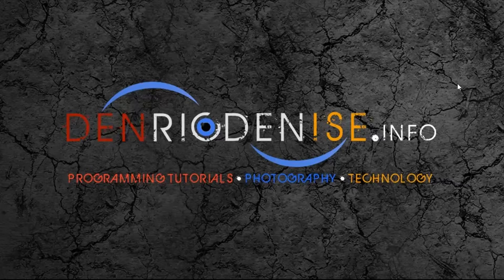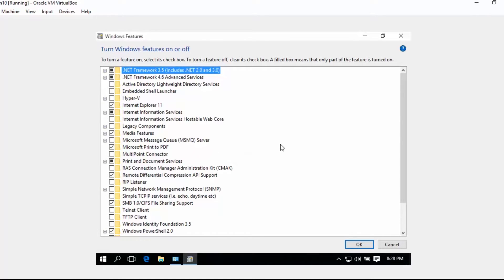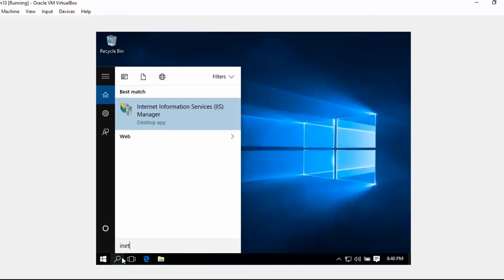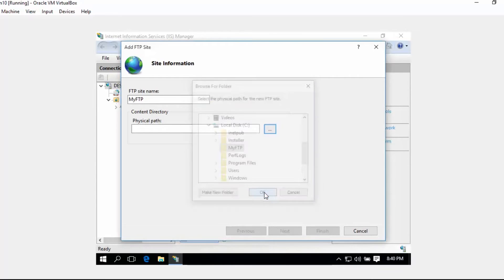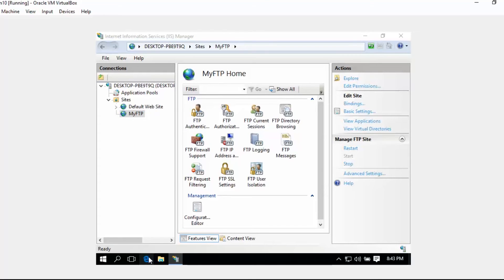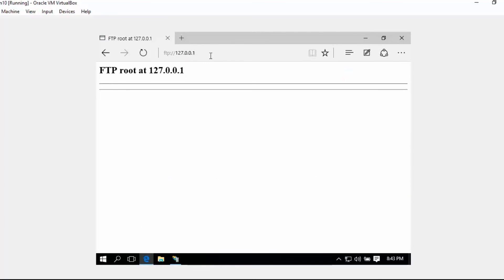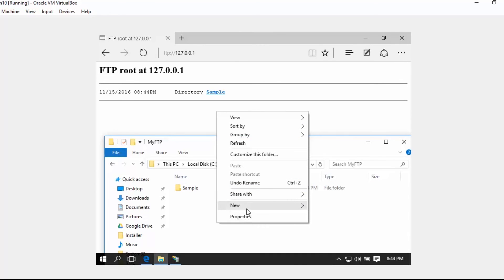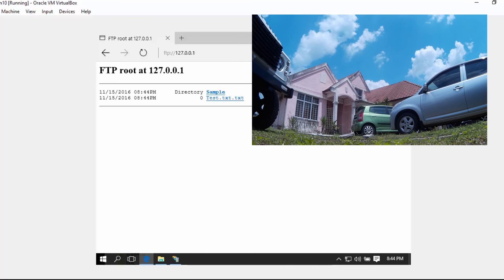How To Setup Local FTP in Windows10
How To Setup Local FTP in Windows10 by DenRic Denise INFO

In this video I will show you on how to easily setup a local FTP on your Windows 10 machine.

The File Transfer Protocol (FTP) is a standard network protocol used to transfer computer files between a client and server on a computer network.